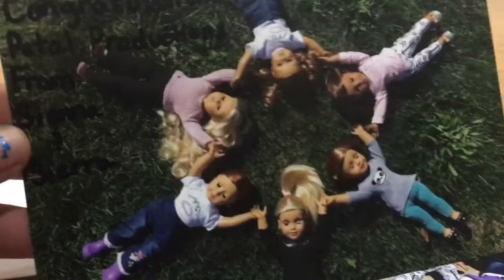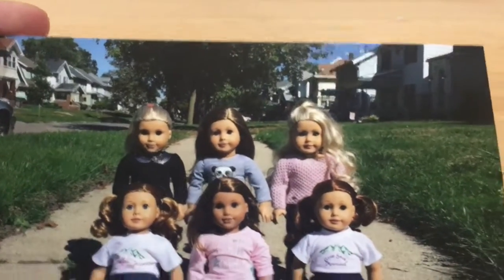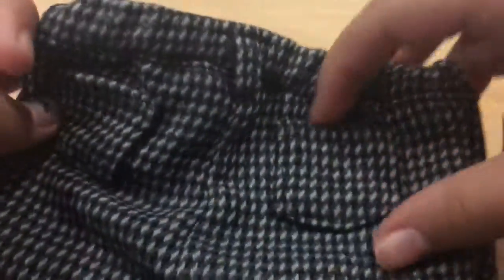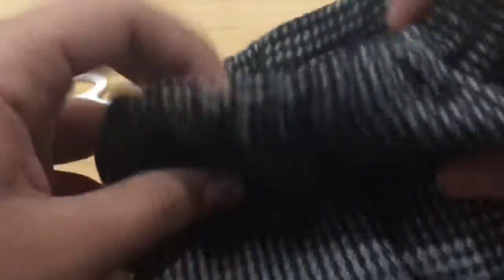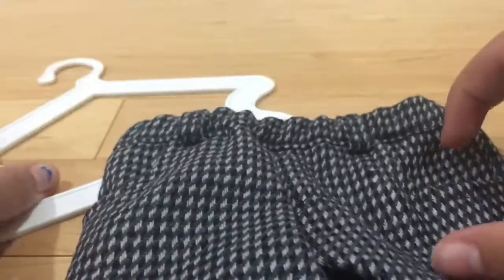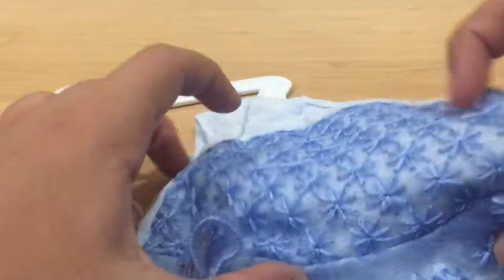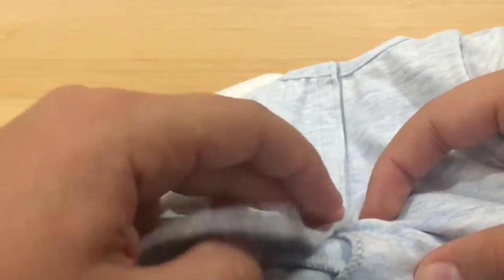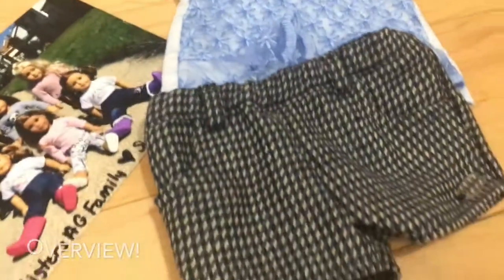OPENING GIVEAWAY PRIZE FROM 2SISTERSAG